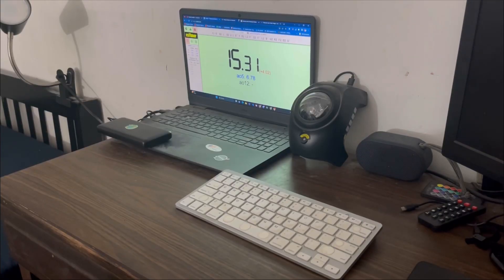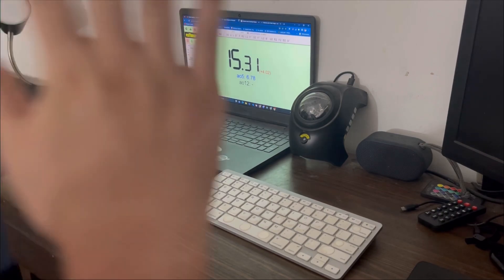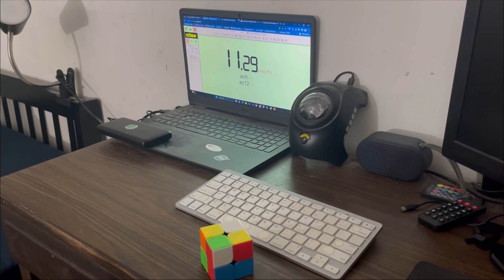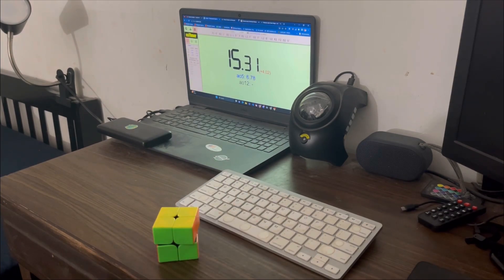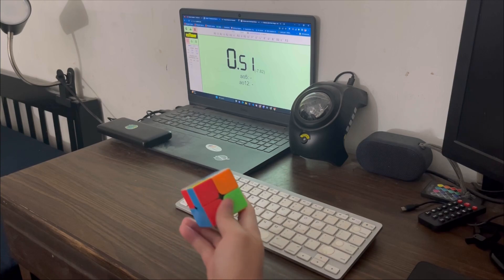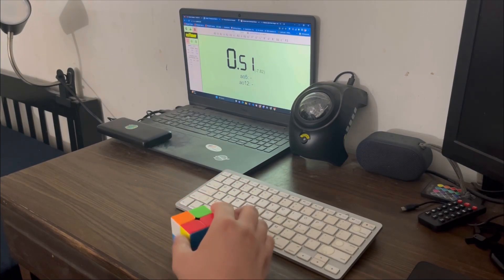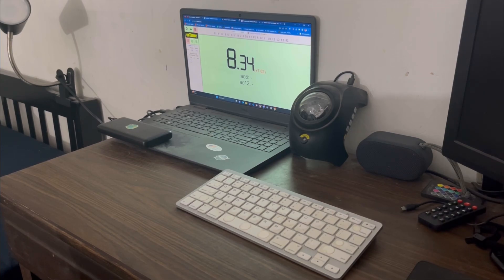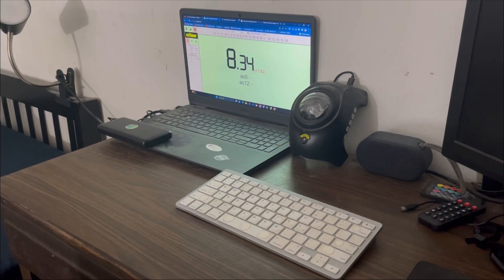This Means War (But its Bloopers)